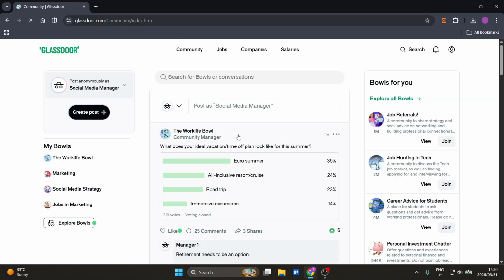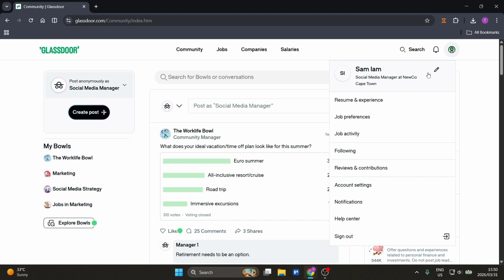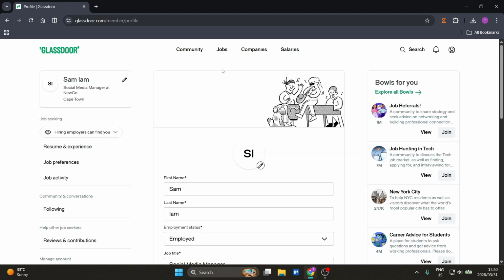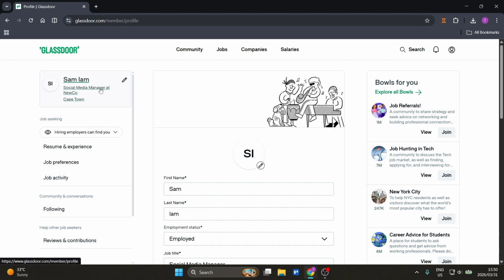How to Add or Update Your Photo on Glassdoor | Glassdoor Tutorial 2026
In this video, "How to Add or Update Your Photo on Glassdoor | Glassdoor Tutorial", I'll walk you through the exact steps you need to take to add or update your profile photo on Glassdoor in just minutes. Whether you're a fresh graduate, a job seeker, or an experienced professional, having a professional profile photo will help you stand out, attract recruiters, and secure interviews quickly.

Glassdoor is one of the most powerful platforms for job searching — but most people don't know how to optimize their profile photo. Your profile photo is one of the first things recruiters see, and by adding a professional image, you can dramatically increase your chances of getting noticed by employers.

What you'll learn in this video:
✅ How to log into your Glassdoor account and navigate to your profile section
✅ The exact steps to locate your current profile picture or placeholder icon
✅ How to click on it and see "Upload Photo" or "Change Photo" option
✅ Why a professional photo builds trust with recruiters and hiring managers
✅ Tips to select and crop the right image for maximum appeal
✅ Bonus hacks for refreshing your entire Glassdoor profile with photos and videos

👩‍🎓 Fresh graduates looking for their first job
👨‍💼 Professionals searching for career growth opportunities
📈 Job seekers who want to stand out from the competition
💼 Anyone who wants to learn how to use Glassdoor the right way

Don't let your dream opportunities pass you by simply because your profile looks incomplete without a photo. By implementing these quick, actionable steps today, you will position yourself as a professional candidate and make it effortless for hiring managers to trust you. Watch until the very end to make sure you don't miss the bonus hacks that could change your career trajectory!